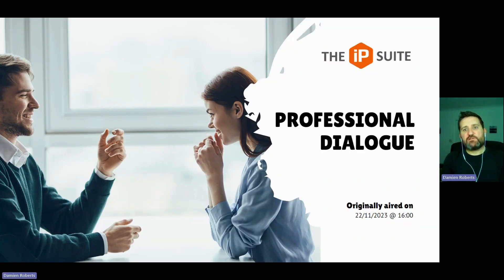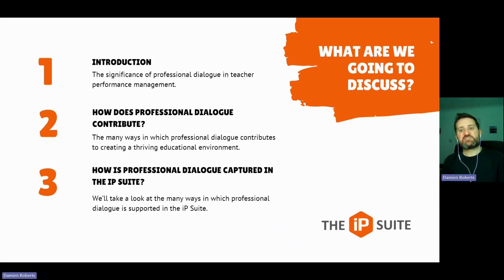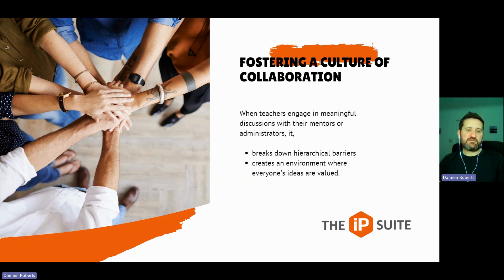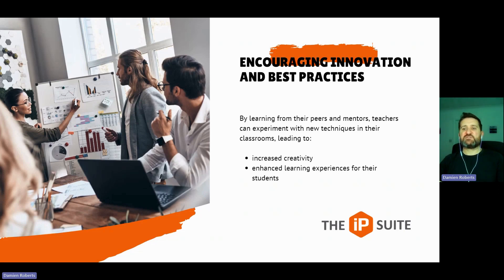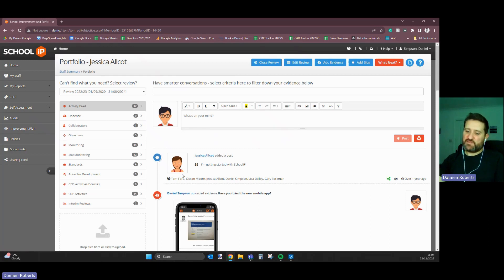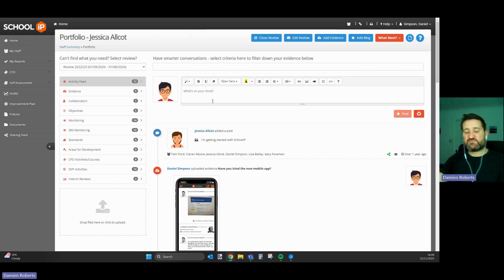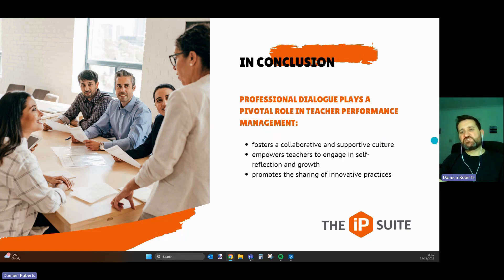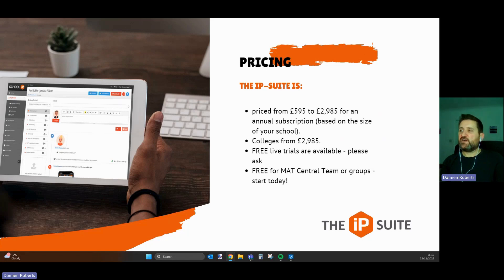The Importance of Professional Dialogue in Teacher Performance Management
Teacher performance management is a vital aspect of any educational institution, aimed at improving teaching quality and student outcomes. It involves providing support, feedback, and development opportunities to teachers to help them continuously grow and excel in their roles. One of the most powerful tools in this process is professional dialogue – a dynamic and constructive exchange of ideas, feedback, and insights between teachers and their mentors or administrators. In this blog, we will explore the significance of professional dialogue in teacher performance management and how it contributes to creating a thriving educational environment.

In this video, we’ll discuss what professional dialogue is, and why it's important in schools and colleges and we’ll also take a look at how you can begin engaging in your professional dialogue in The iP Suite (SchooliP/CollegeiP).

We’ll also look at our school and college improvement software - SchooliP/CollegeiP. The iP Suite provides better personal outcomes for pupils and staff through joined-up school/college improvement, staff professional development, self-evaluation, policy management and establishment-wide audits.

If you’d like to book a free online demonstration